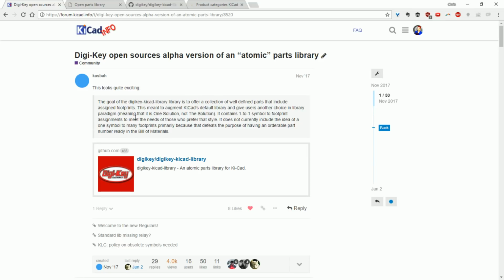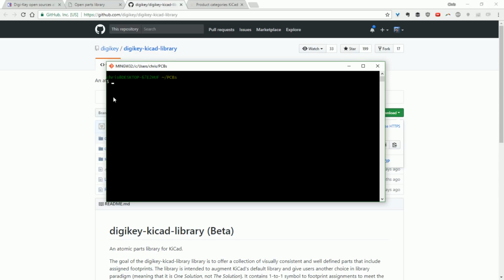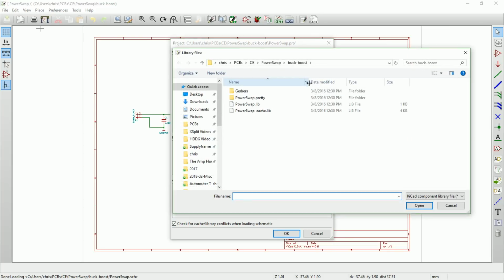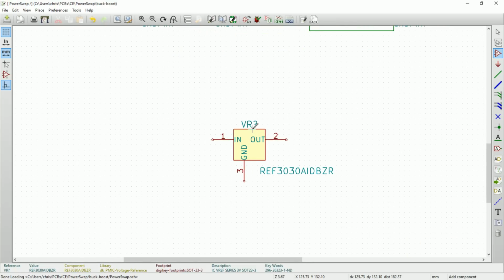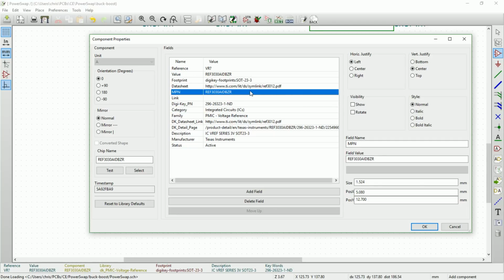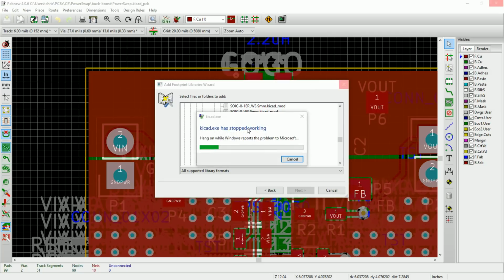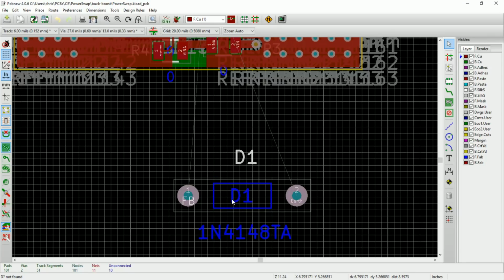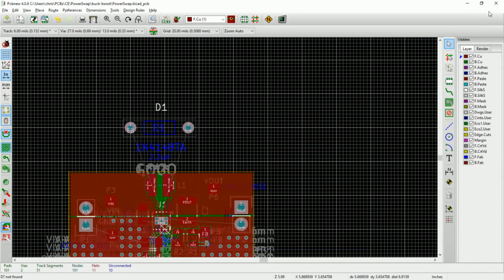Installing and using the Digikey KiCad Library